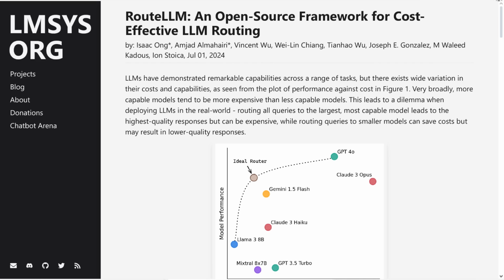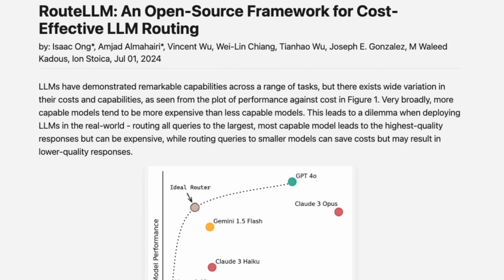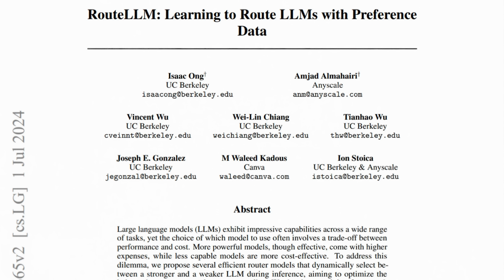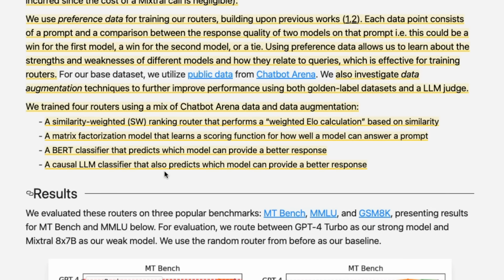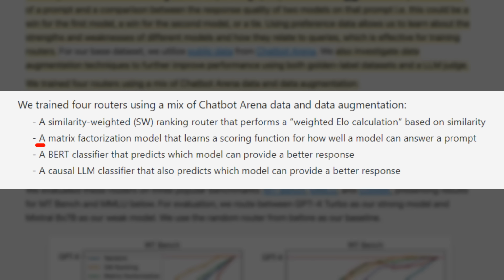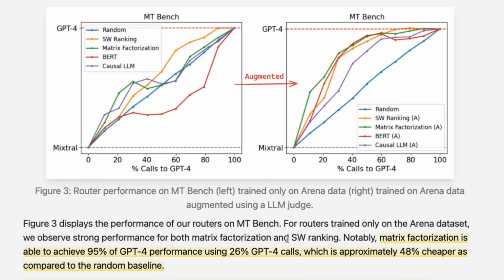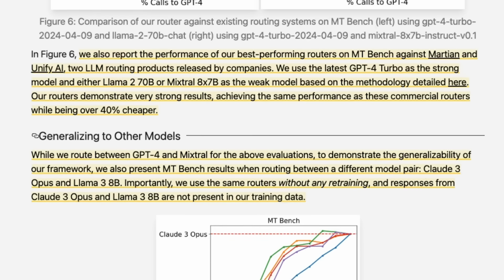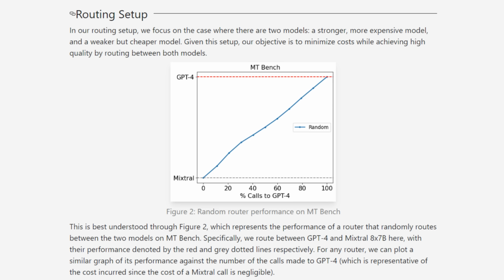What is an LLM Router?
In this video I take a look at a new open source framework and the accompanying paper from LMSys for helping you to automate LLM selection based on the input query.

⏱️Time Stamps:
00:00 Intro
01:15 LMSys RouterLLM Blog
03:24 RouteLLM Paper
03:46 RouteLLM Github
08:31 RouteLLM Hugging Face